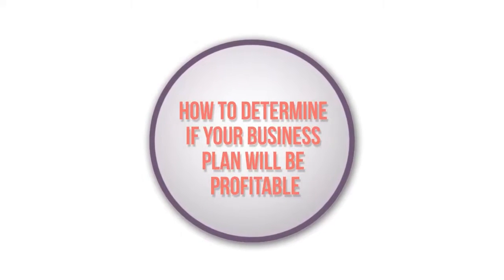How to Determine If Your Business Plan Will Be Profitable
How to Determine If Your Business Plan Will Be Profitable. In order for you to know where your business needs to go, you need to know How to Determine If Your Business Plan Will Be Profitable. That’s why you create a business plan